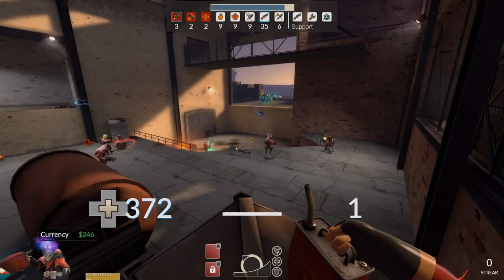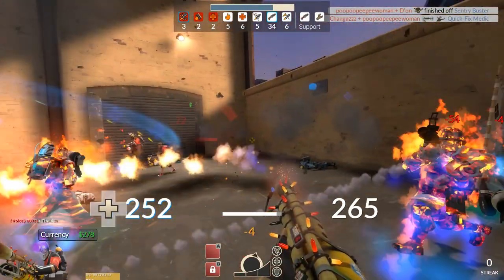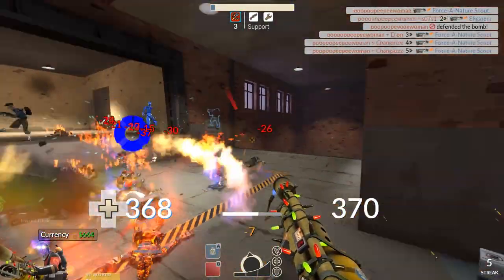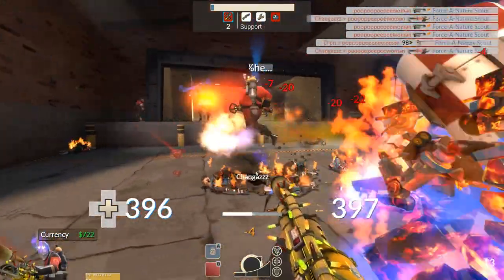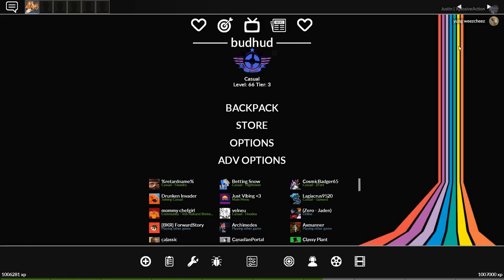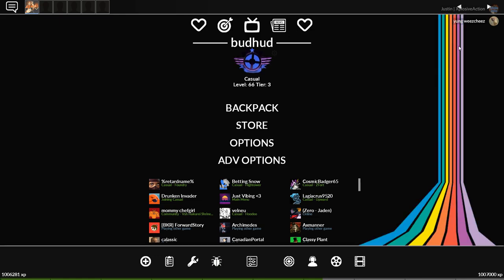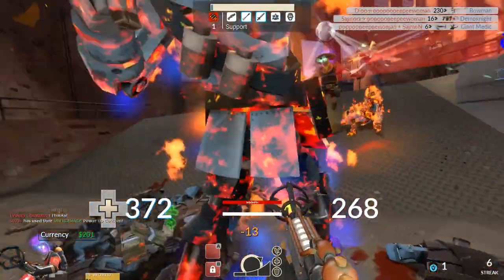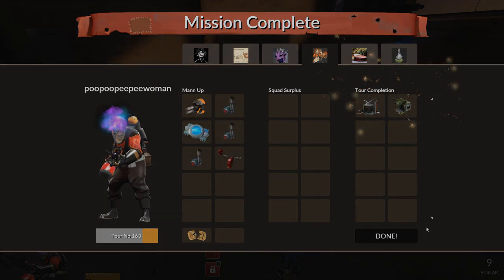This New Change to MvM is a Complete DISASTER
The Summer 2021 TF2 Update brought us the first REAL pushback against bots in Casual. However, it also brought a change that severely hurts the MvM gamemode. Here are my thoughts on why being able to inspect the upgrades of fellow players is a necessity, why harshly restricting it will drive people away and negatively effect how low tour players are treated, and ultimately, why this change will not solve the problem the TF2 team is trying to solve by pushing such a change.

If you agree with anything said in this video, I strongly urge you to share it around, and to start a conversation with others about it, along with posting your thoughts to the video here, and your own thoughts anywhere you can, such as the TF2 Subreddit

I appreciate anyone who took the time to read this and watch the video, as always, I look forward to hearing your thoughts.

0:00 Intro and Explanation
0:55 1st Point (Helping Other Players)
1:28 2nd Point (Pay to Play Courtesy and Broken Upgrades)
2:17 3rd Point (Toxicity Not Being Effected)
3:04 Discussion With An MvM Friend
11:55 Conclusion
It's Xtreme. It's Xciting, it's Xtraordinary. It's XplosiveAction!

I'm Justin, I do TF2 montages and stuff, and that's all you need to know!
I'll see you in the server!